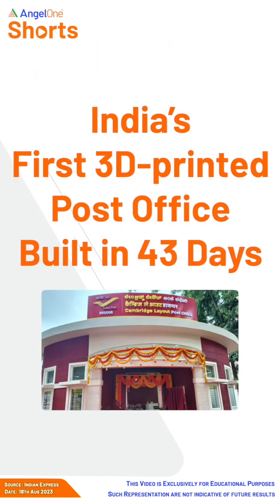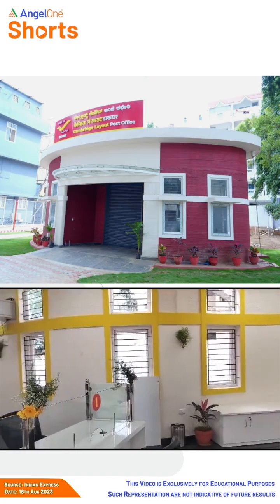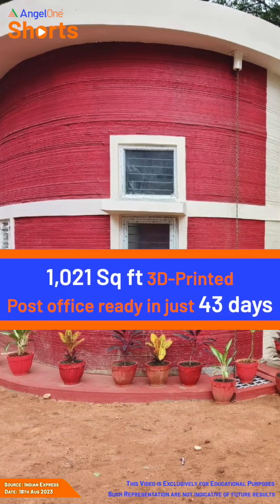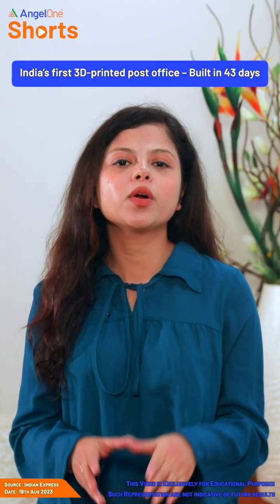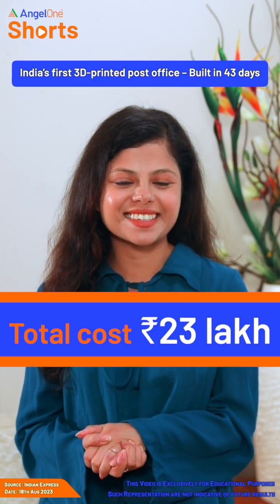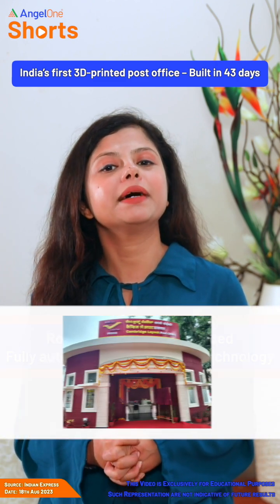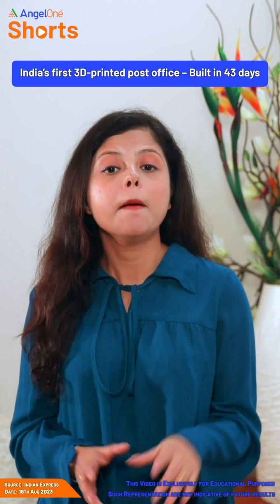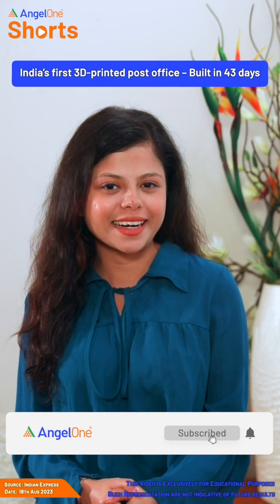India’s first 3D printed post office in Bengaluru - Built in Just 43 days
Step into the future with India's first 3D printed post office in Bengaluru! Behold the marvel of technology and design as this incredible structure comes to life, showcasing the power of 3D printing in construction. Witness the fusion of tradition and innovation, where the past meets the future in postal services. In just 43 days, a new era of architecture has emerged. Join us on a journey to explore the ingenuity of the 3D printed post office in India, right here in Bengaluru. Don't miss this groundbreaking glimpse into the future!

Latest Videos to Watch:-

Give us Thumbs Up 👍, Comment 💬 & Share 🔗 this video !!